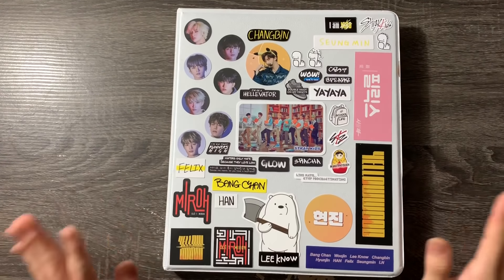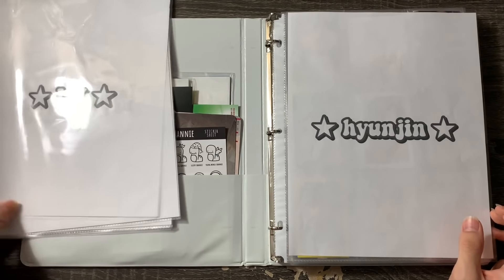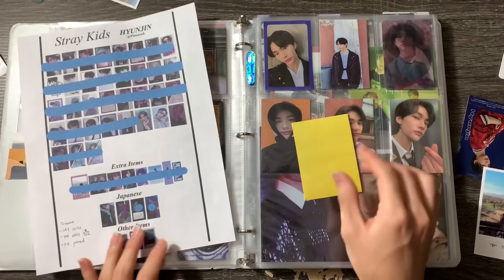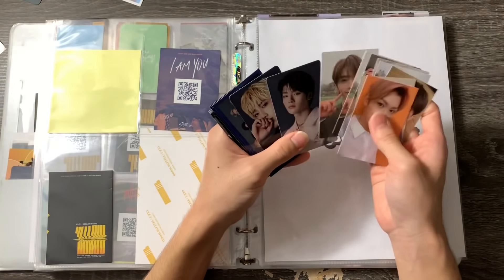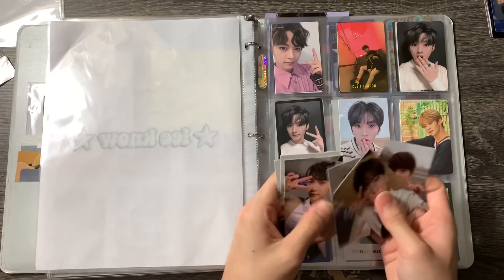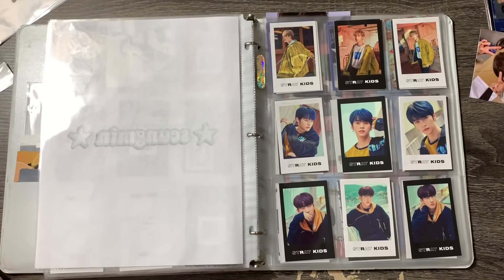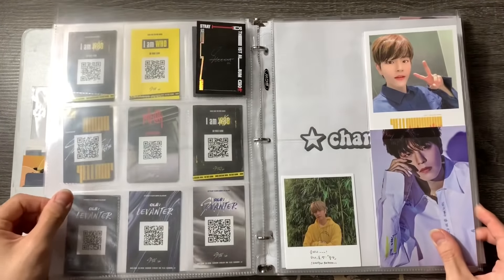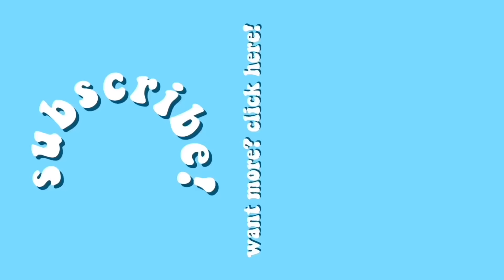reorganizing my stray kids photocard binder ｡+ * ☆:･ﾟ✧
hello!

sooo if yall are bored heres a video where i chat w yall about life or whateva as i organize the mess that is my stray kids binder!
thank you guys for watching and ill see yall in the next video~~~

intro & outro song: touch by nct 127

➫ binder supplies:
- ultra pro card sleeves
- white ultra pro card sleeves
- blank cards
- 1 pocket pages
- 2 pocket pages
- 3 pocket pages
- 4 pocket pages
- 6 pocket pages
- 9 pocket pages
- white binders
- white dividers
- photocard tray

↠ buyee: sign up using this link and get 1000 yen off your first order!